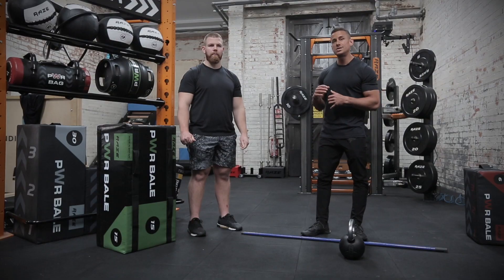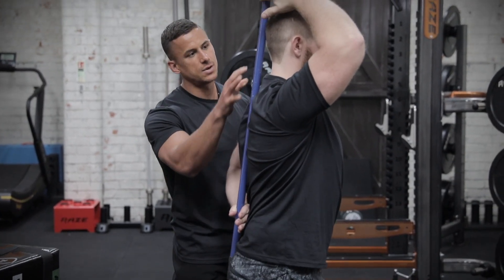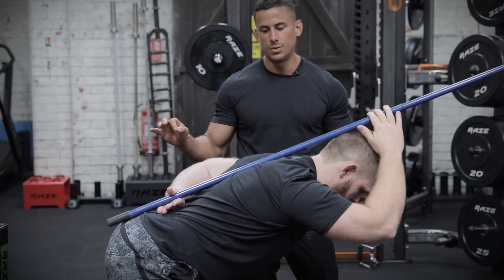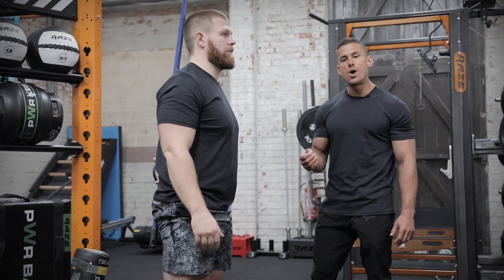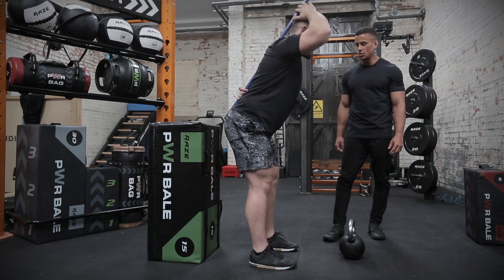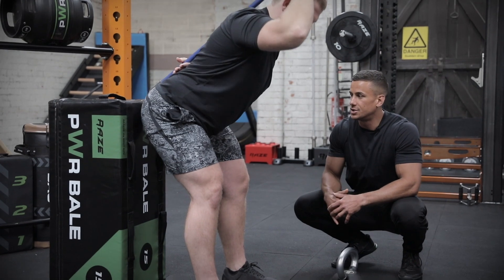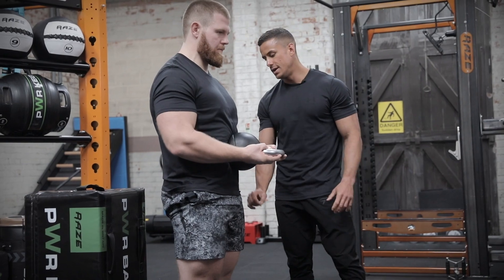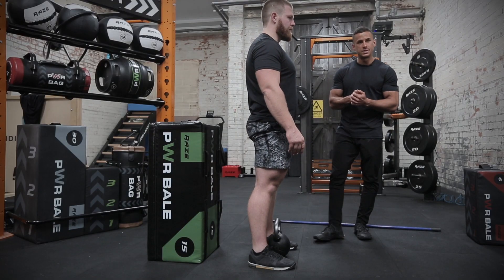Understanding The Hip Hinge Pattern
The SCA Hinge Series Part 1.